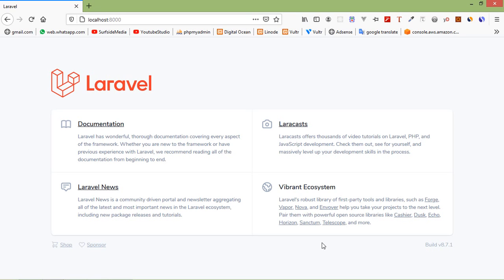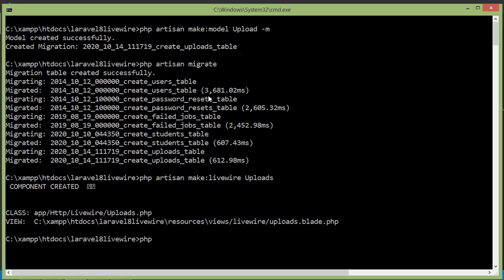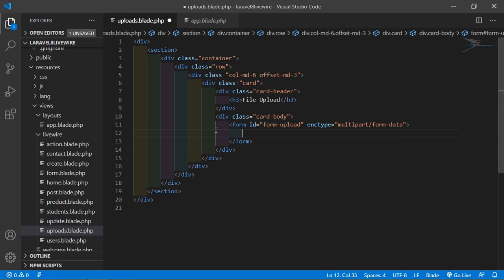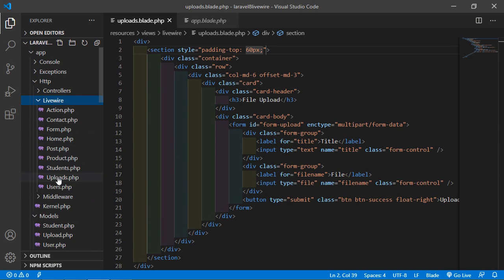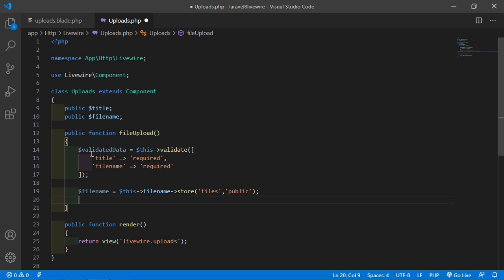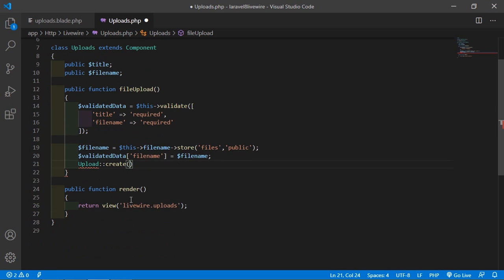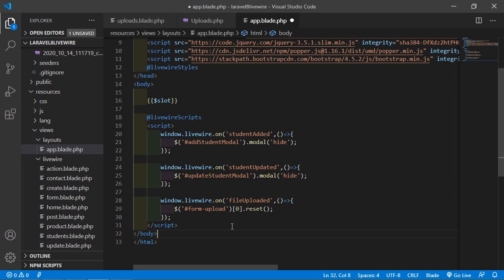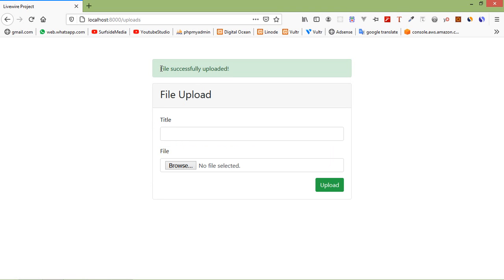Laravel 8 Tutorial - Livewire File Upload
In this video I will talk about Livewire File Upload.

TOPIC DISCUSSED:

Livewire File Upload
Form
Storage

Your Queries -

1.How to upload file in livewire 2?
2.How to use storage in livewire 2?
3.How to upload an image in livewire 2?
4.What are the steps for uploading file in livewire 2?